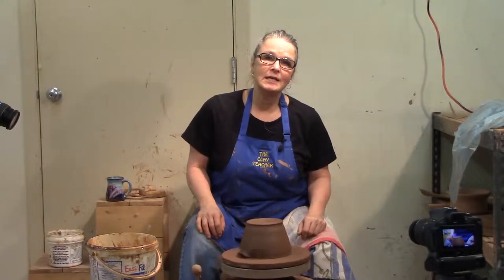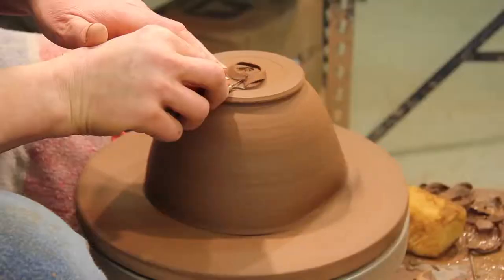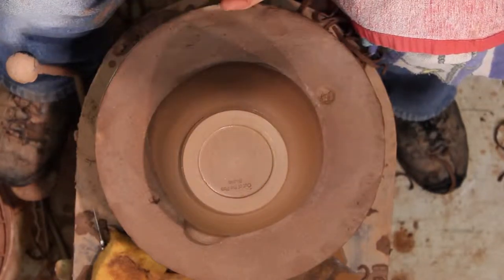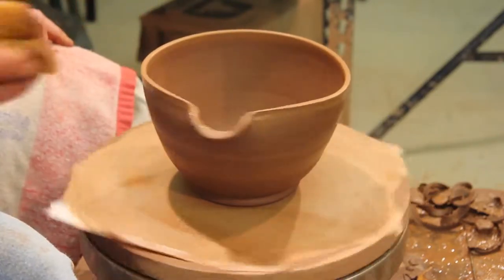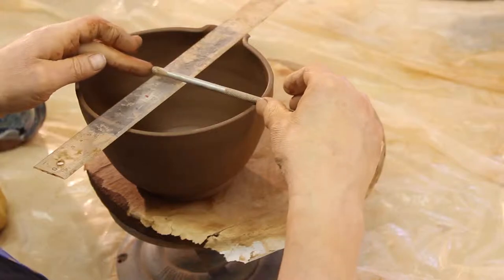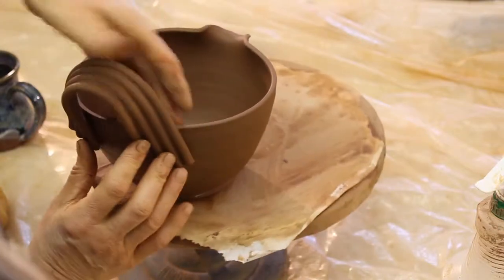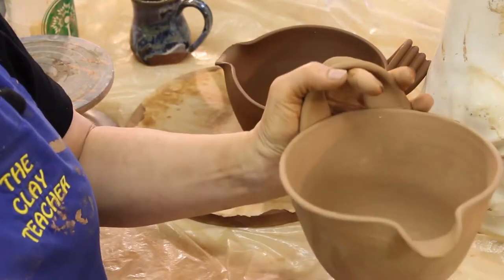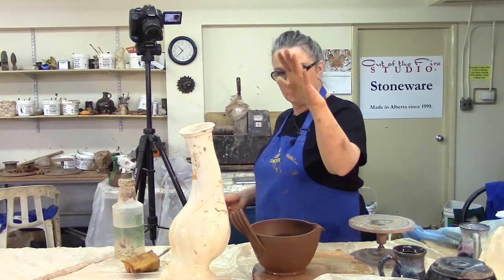Trimming and putting the handle on the batter bowl - Cindy Clarke Pottery Studio Blog Episode 22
Weekend wrap up and finishing the batter bowl. Also a Harvey the studio dog story. "Every day is Clay Day!®.